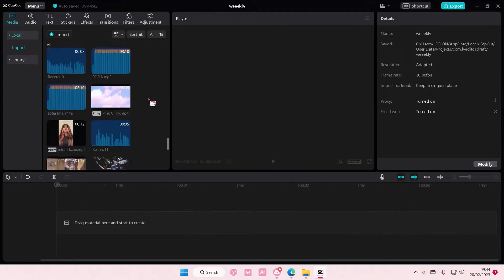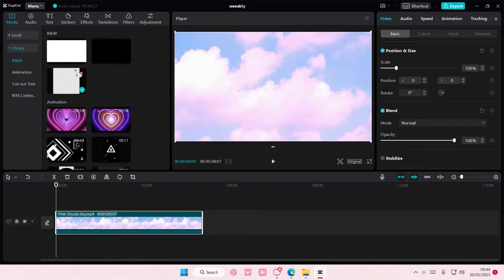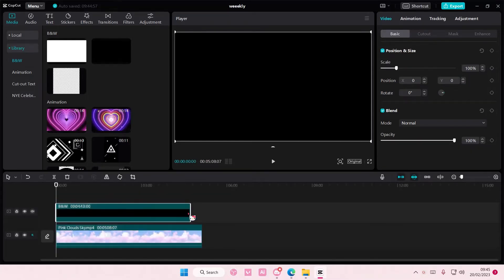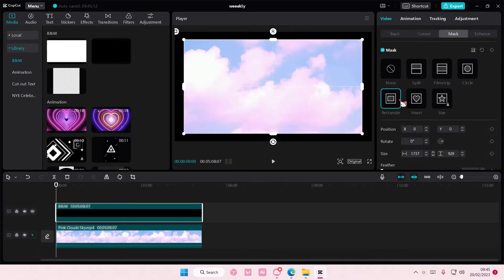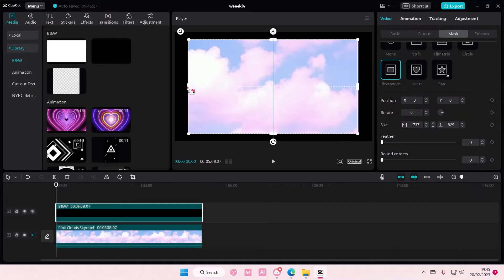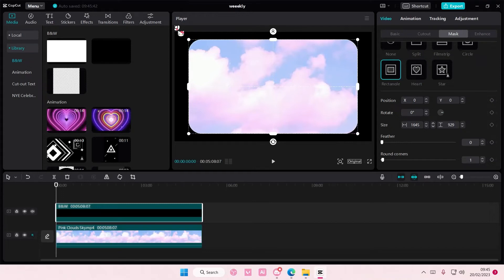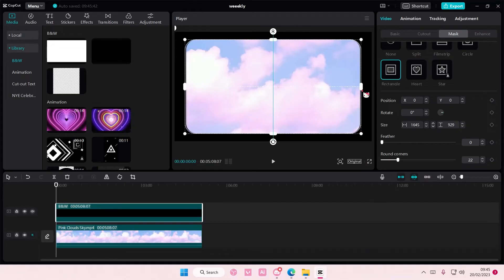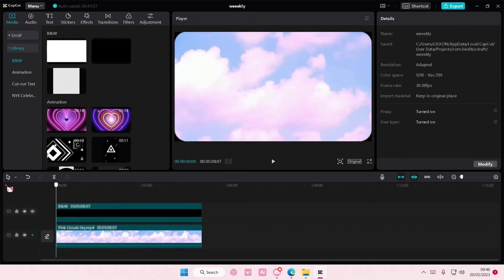How You Can Make This Rounded Edge Border Easily In CapCut PC App For Your Video Edits?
This tutorial will show you how you can easily add this border to your videos in CapCut PC.